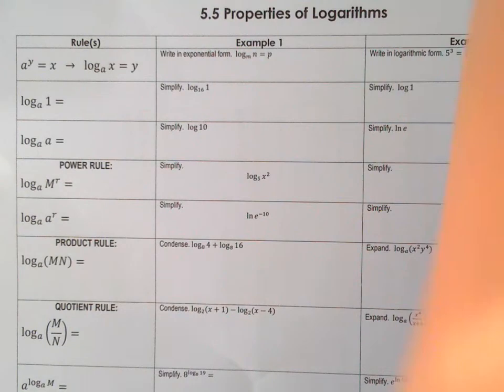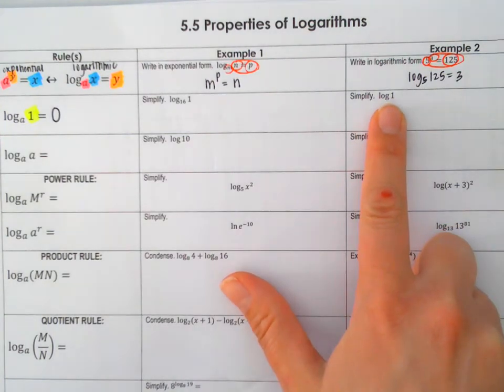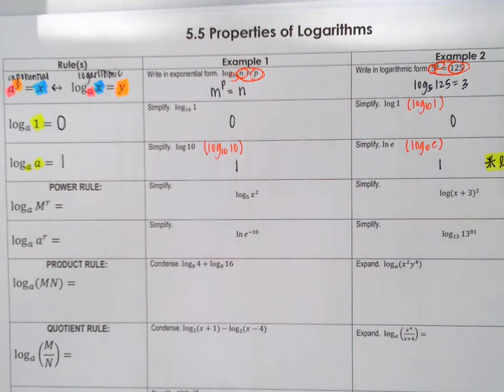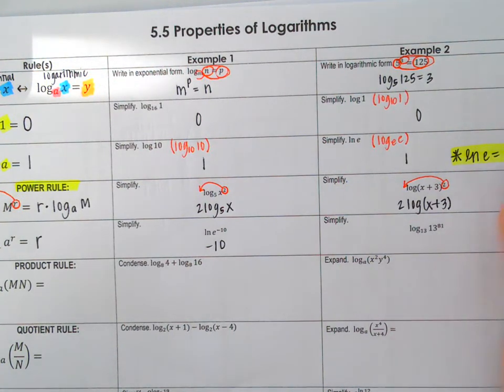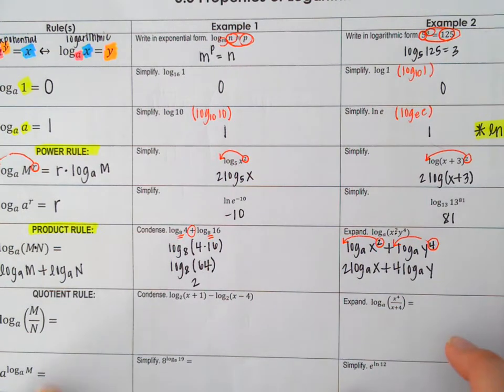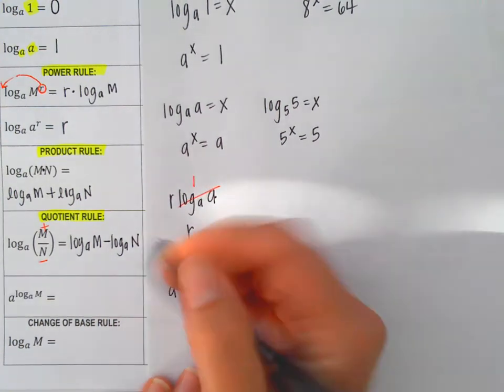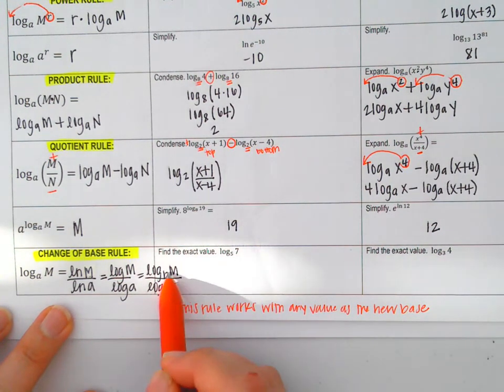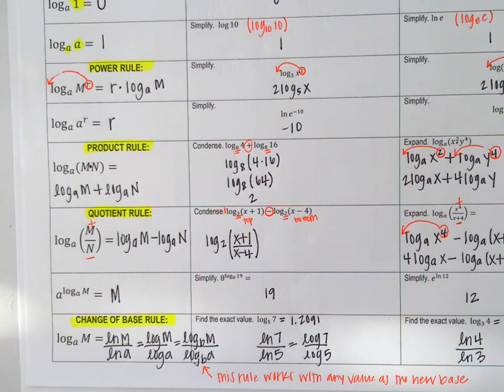5 5 Properties of Logarithms Organizer Notes